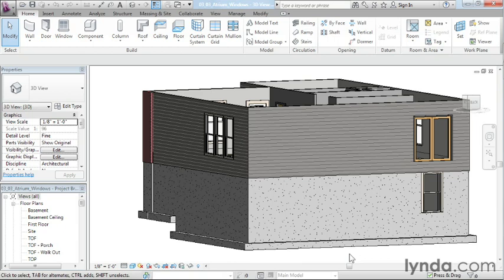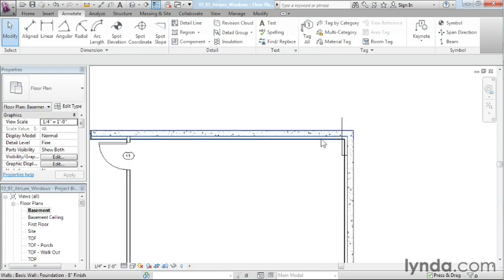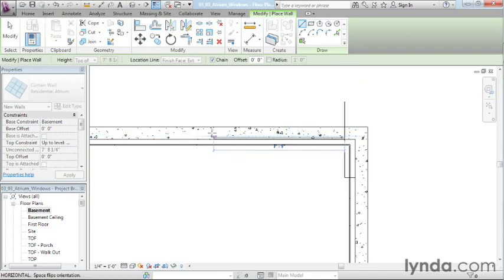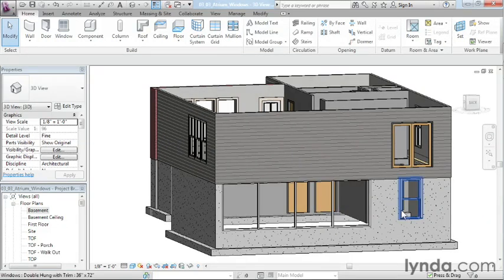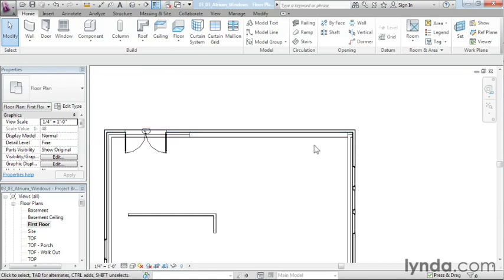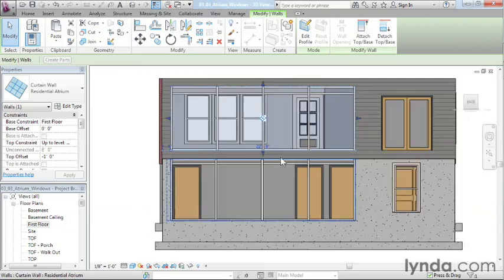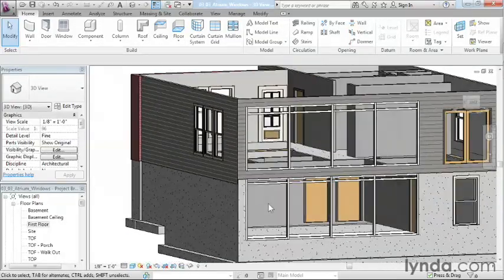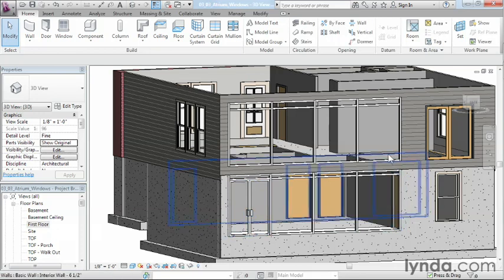Adding an atrium window using curtain walls TUTORIAL REVIT ARCHITECTURE